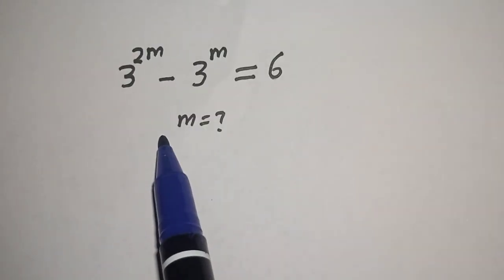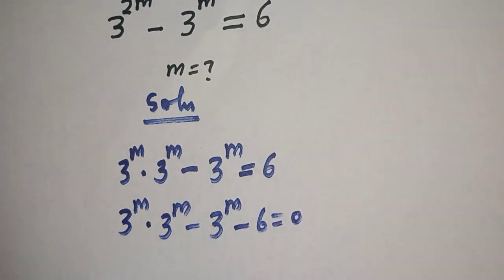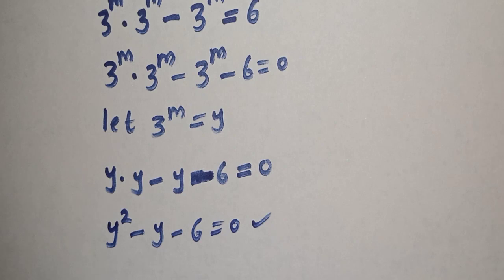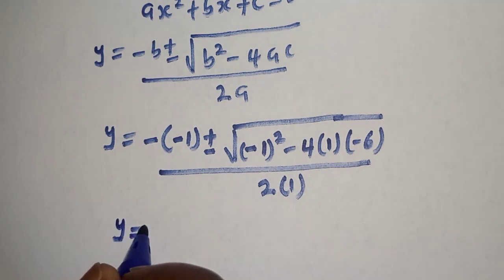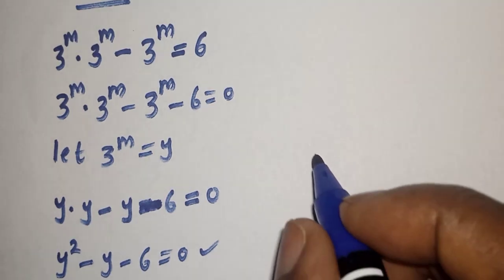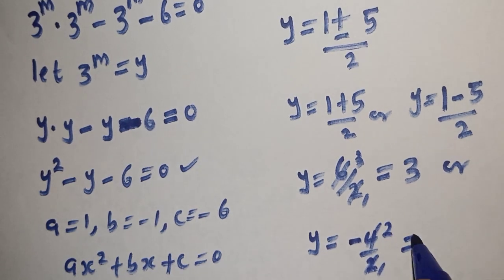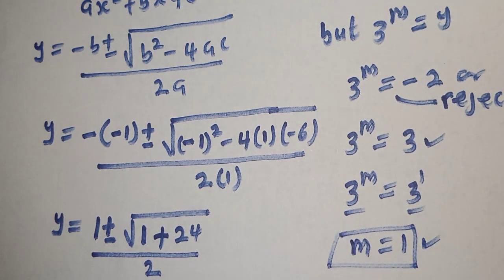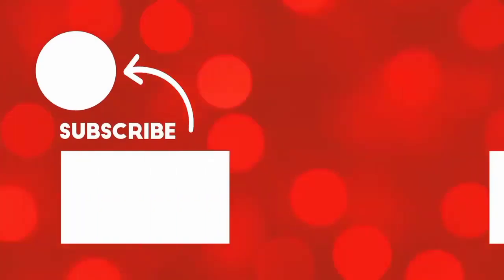Math Olympiad Problem 3^2m-3^m=6.. || Quick Trick.....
In this video, you will learn how to find the value of X from the given nice math Olympiad problem.